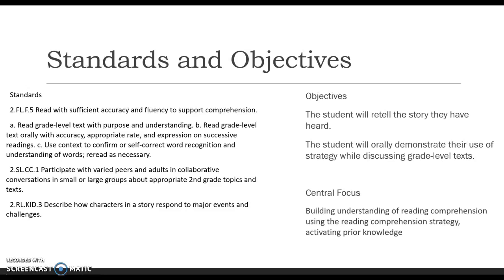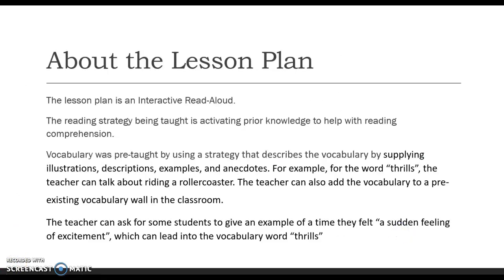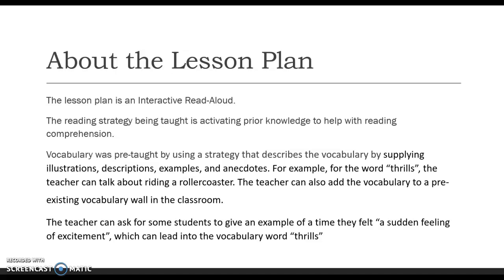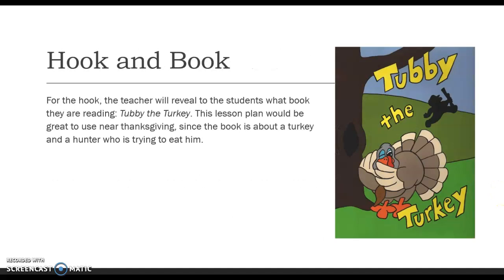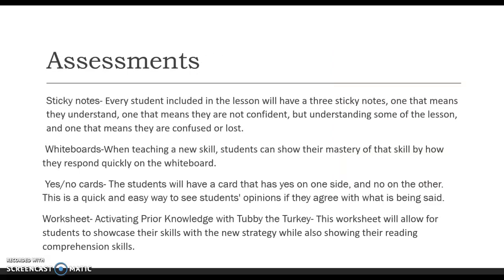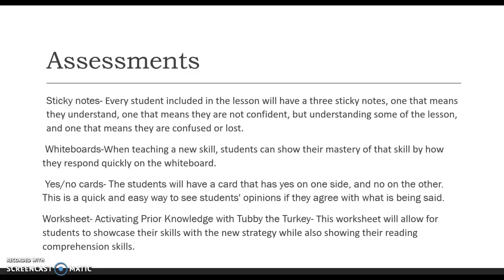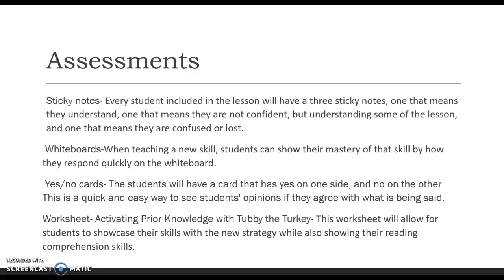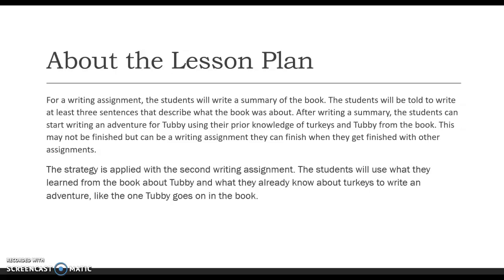Lesson Plan Presentation